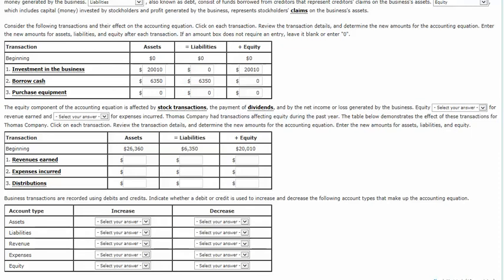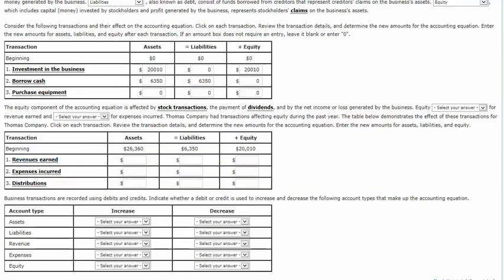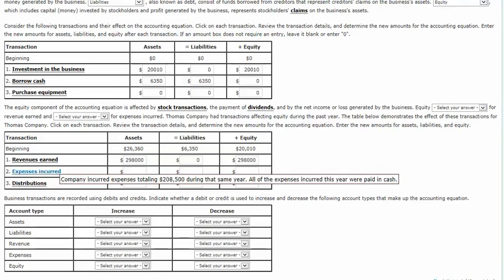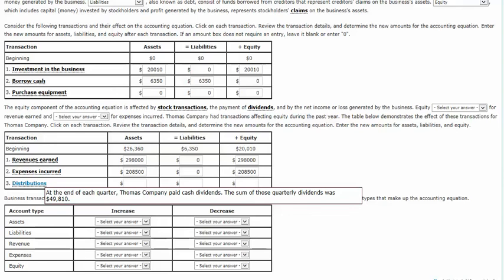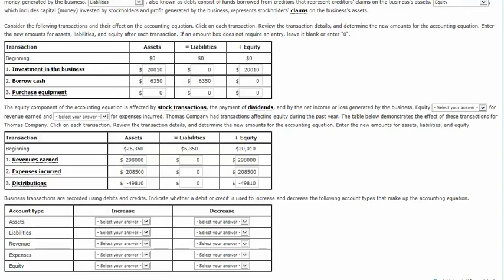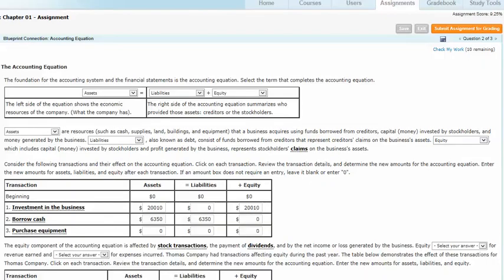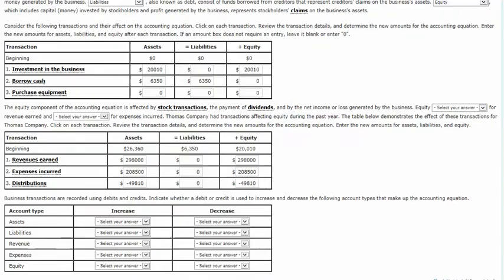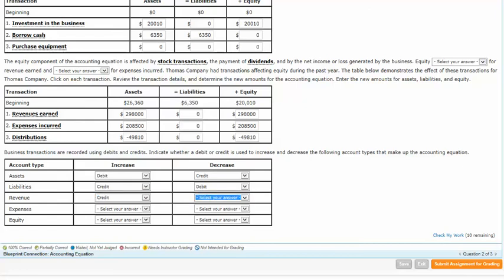1A_Ch1 Assignment 2.2